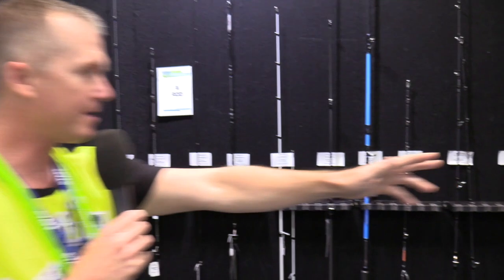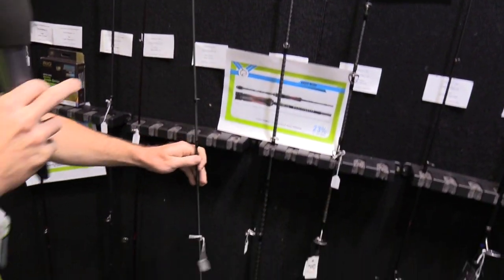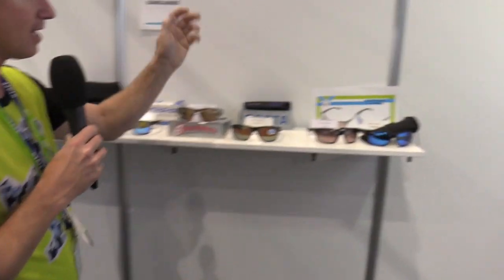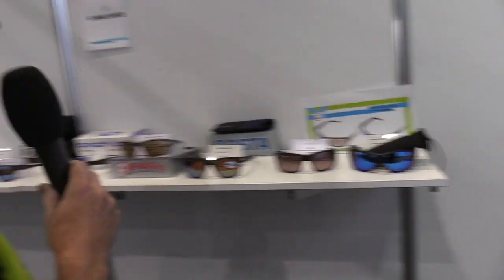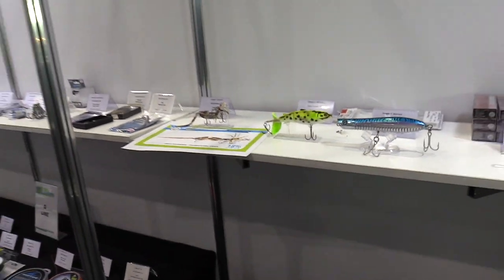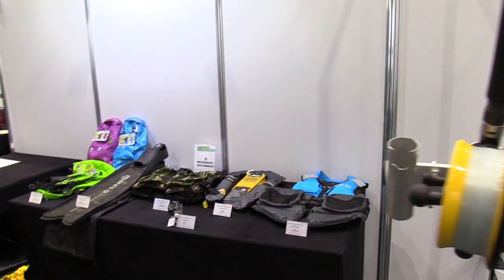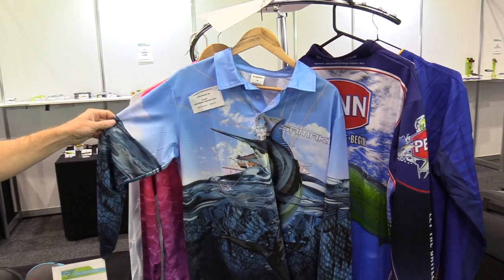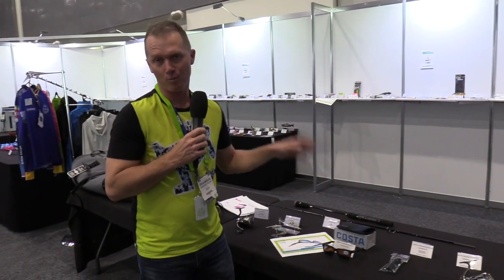2018 AFTA Trade Show | Episode 5 Best in Show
The TackleJunkie team from Fishing Monthly Magazines close out the coverage of the best products of the 2018 AFTA Trade Show on the Gold Coast.

Here's the Best of Show winners for 2018!

• Abu Garcia (Best Rod, Best Combo)
• SHIMANO Australia Fishing (Best Reel)
• Berkley Fishing (Best Line)
• River2Sea Brands (Best Hard Lure, Best Soft Lure)
• TT Lures (Best Terminal Tackle)
• YETI (Best Outdoor Product, Best Boating Accessory)
• JM Gillies (Best Game Lure, Best Fly Product)
• Viva Fishing (Best Game Accessory)
• Wilson Fishing (Best Game Rod)
• Samaki (Best Clothing)
• MAKO Eyewear and Spotters Sunglasses (Best Sunglasses TIE)
• AFN Fishing & Outdoors (Best Watersport/Dive Product)
• Costa Sunglasses (JD Award for Innovation)